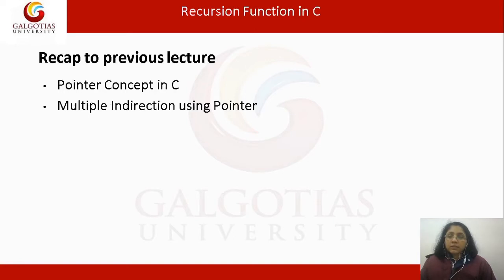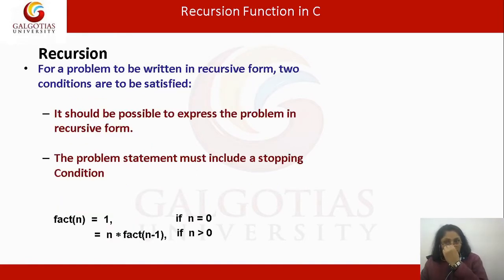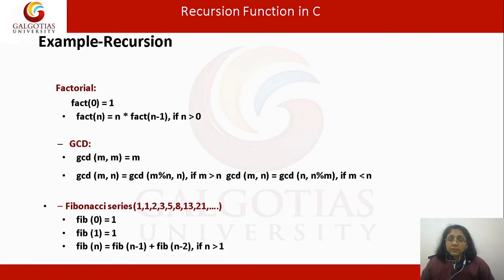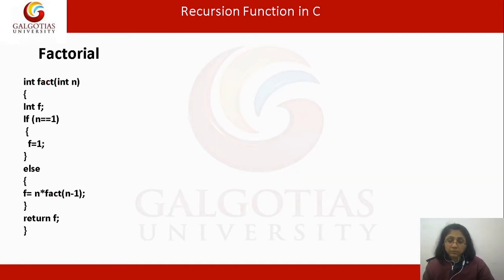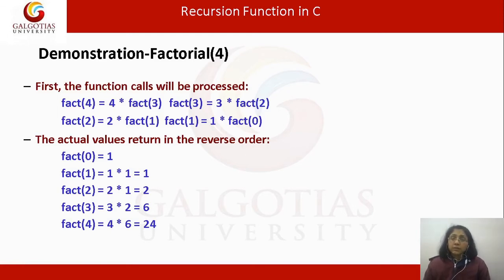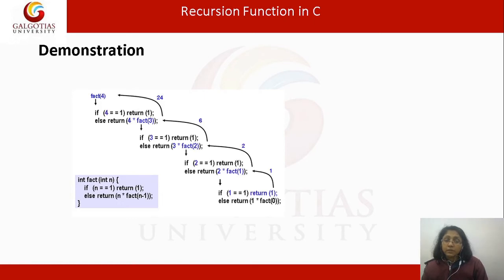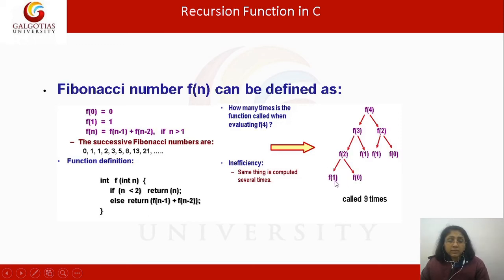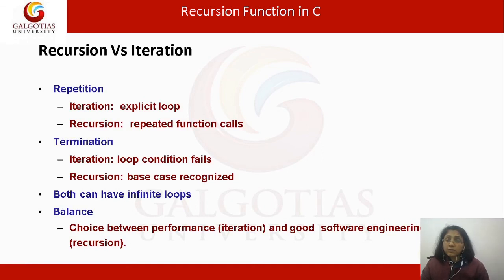SCSE-MCA-Problem Solving Techniques and Computer Programming-U2-L4